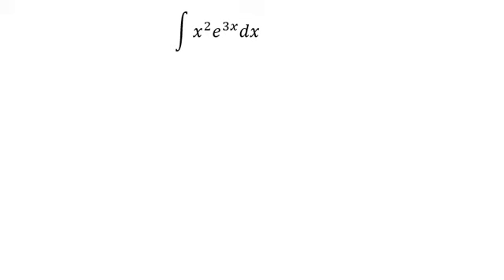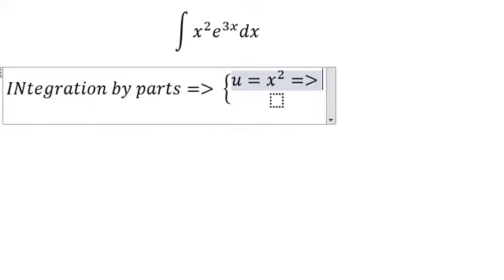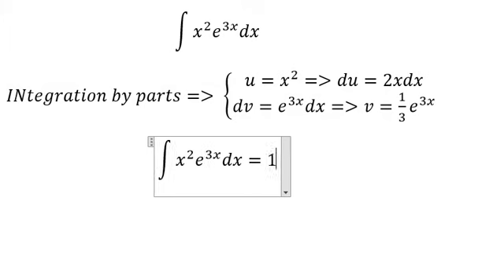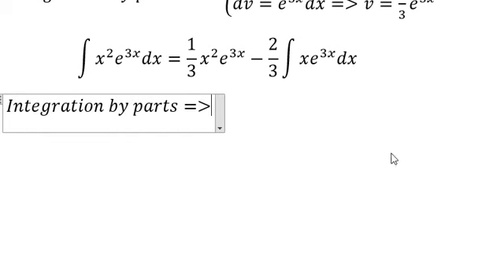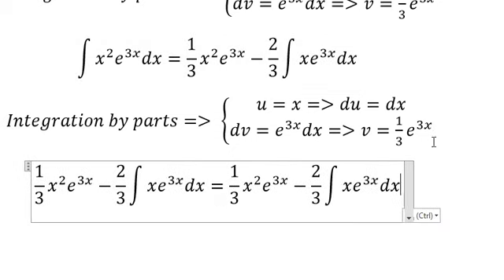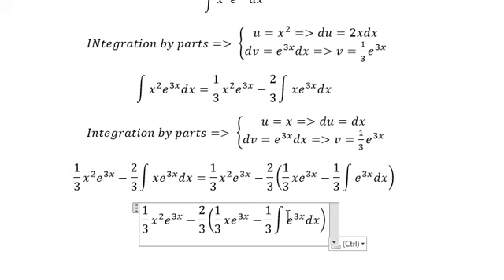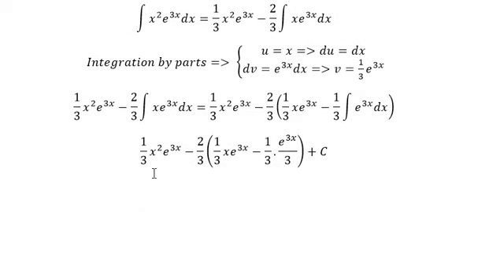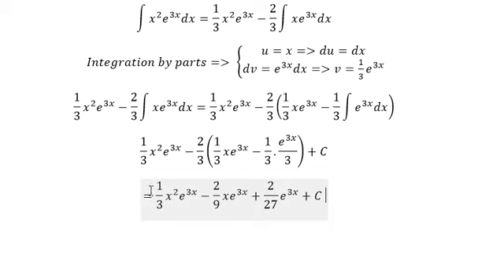Calculus Help: Integral of x^2 e^3x dx - Integration by Substitution - High School Math - SOLVED!!!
Here is the technique to answer the Integral of x^2 e^3x dx